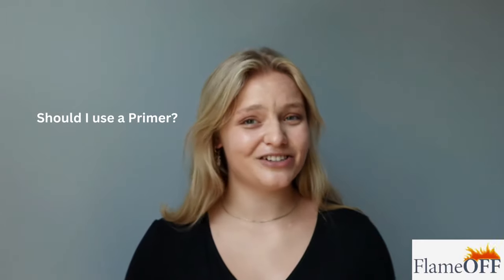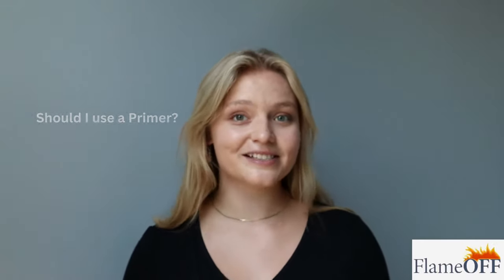Enhancing Fire Protection: When to Use a Primer with FlameOFF® Intumescent Coating.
Want to ensure top-notch fire protection? Our video explains everything you need to know about using a primer with FlameOFF® Intumescent Coating on Wood, Gypsum, or Steel structures. Get expert insights and create a strong fire protection system with confidence.